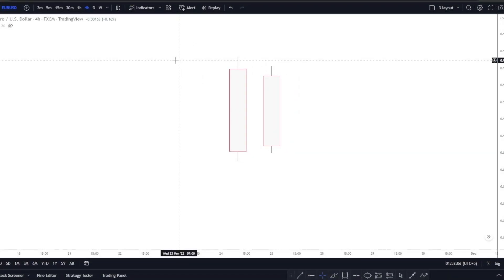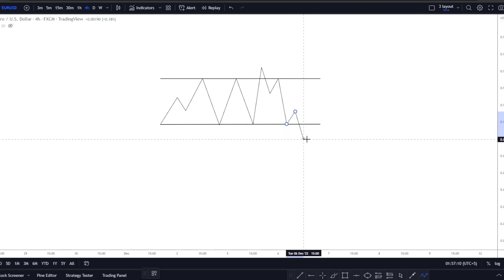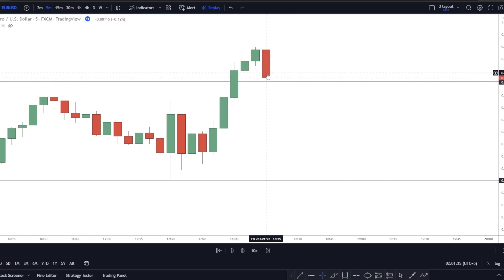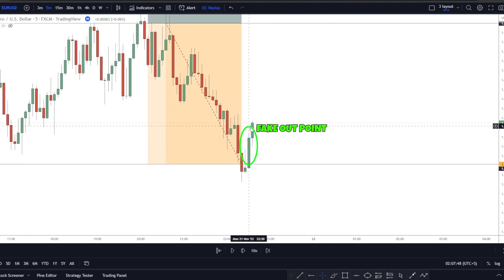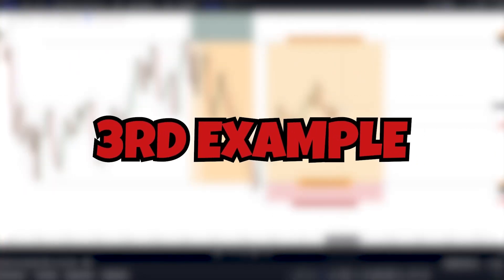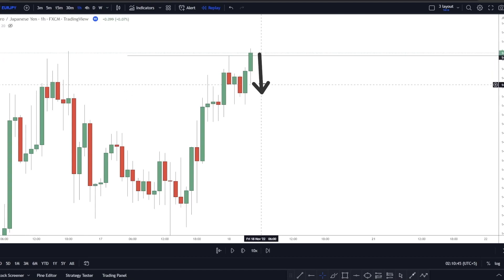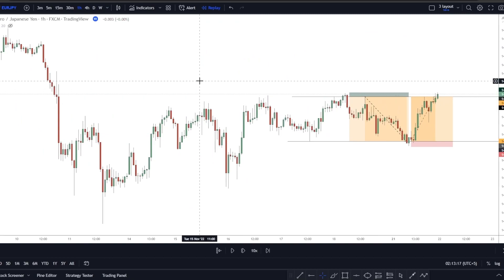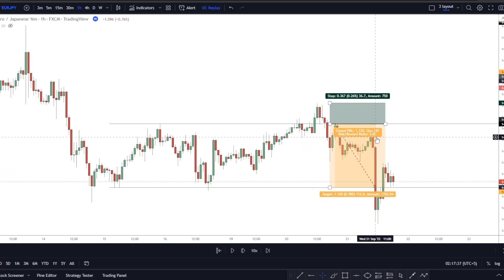The Only ICT Trading Strategy You Will Ever Need (No Daily Bias Required)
In this video ill teach you The Only ICT Trading Strategy You Will Ever Need (No Daily Bias Required). ICT recommends that you must know your daily bias but in this video I'm going to teach you an easy ICT trading strategy that works without knowing the daily bias. This strategy is based on liquidity sweep, fair value gap, order block and market structure.